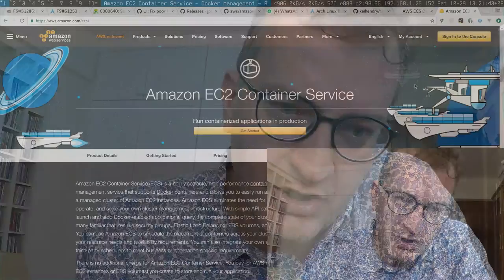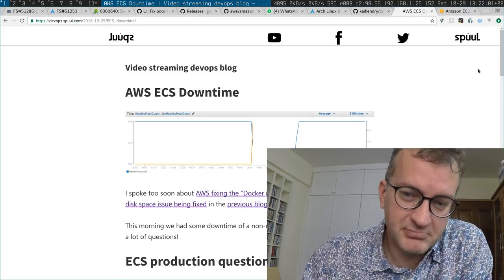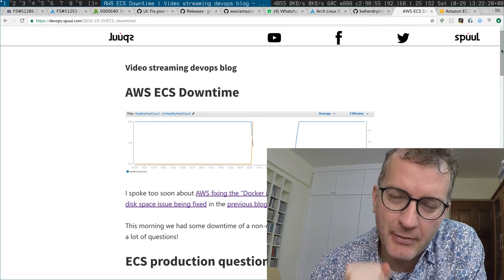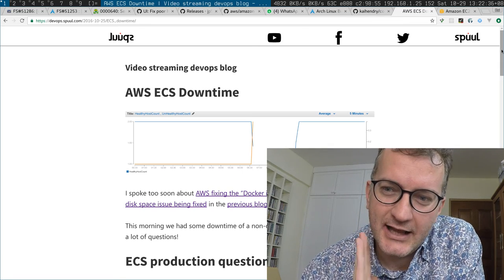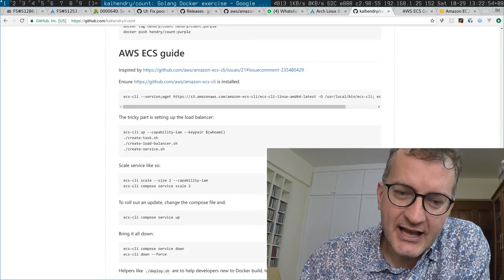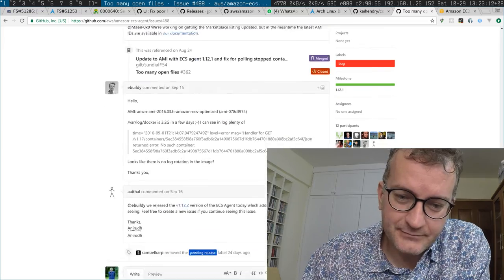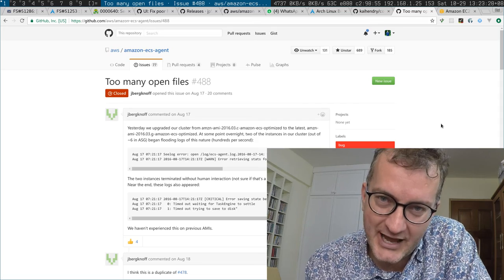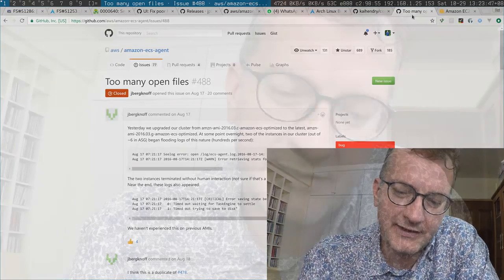AWS ECS Gotcha ... no way to upgrade the AMIs in the cluster?!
Sharing my pain running into this issue at work.

You could upgrade the AMIs & Agent by hand, but I really wanted to treat my AMIs like cattle as I do my application. So zero downtime on deployment on Application levels is great. On OS level... it seems like a very painful upgrade with a new cluster indeed. :(

I hope Amazon will address this pain point and they usually do.